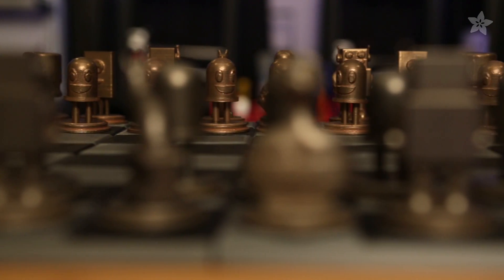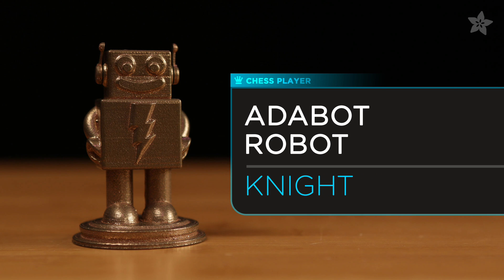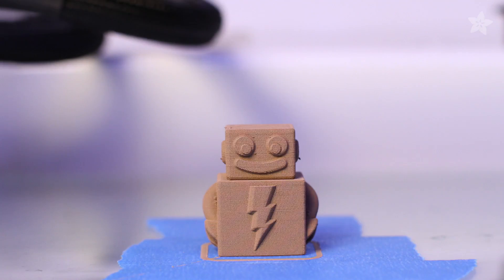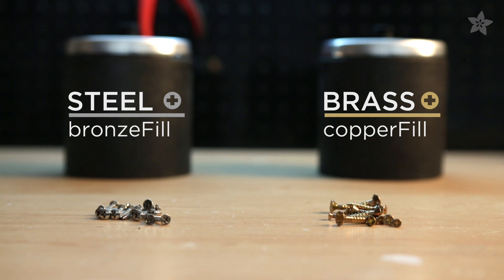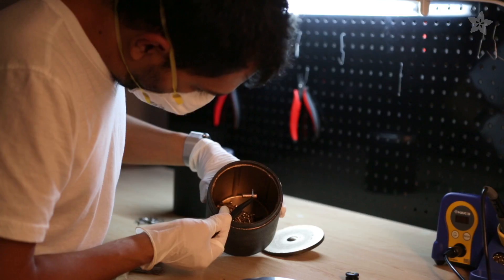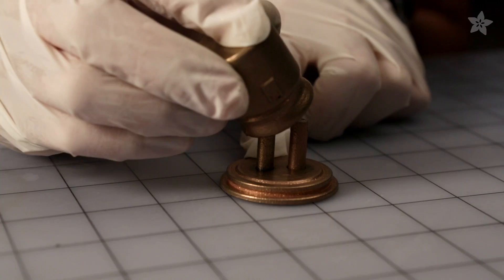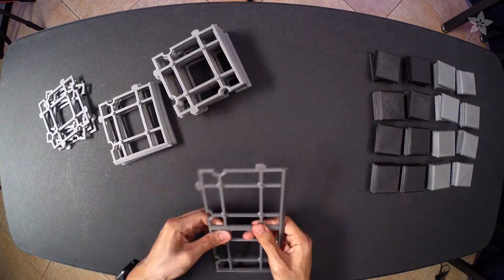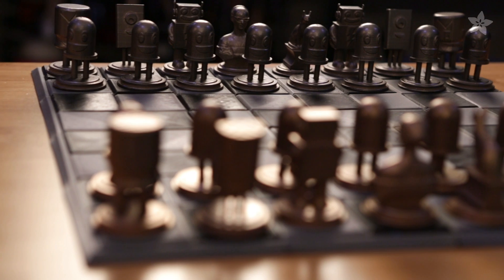Adafruit 3D Printed Metal Chess Set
3D print a lovely electronics inspired chess set from bronze and copper filament. Each piece is inspired by Circuit Playground, and has a lovely metal sheen. We even designed a 3D-printed snap-together chess board.